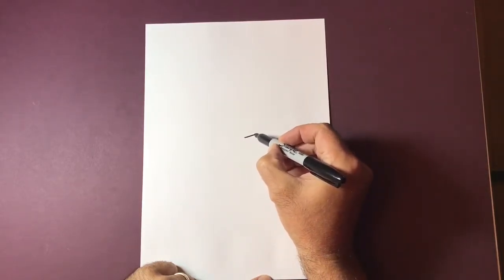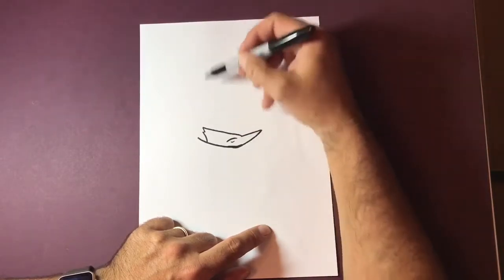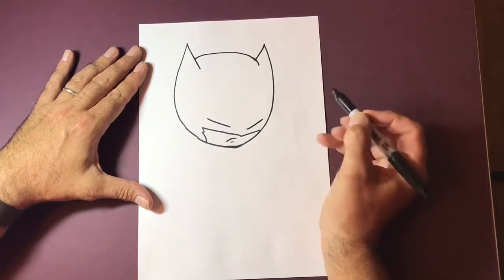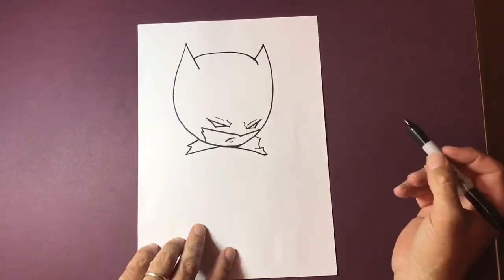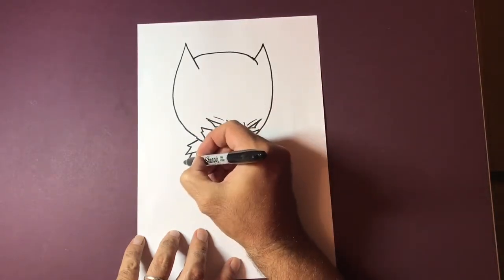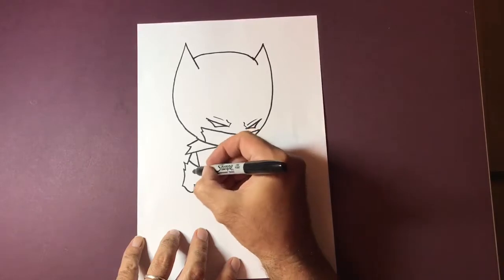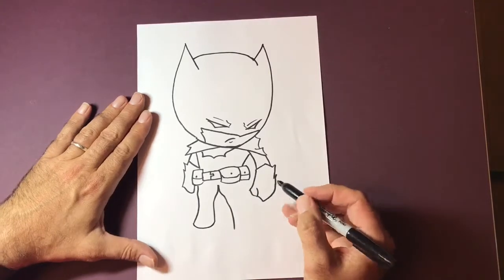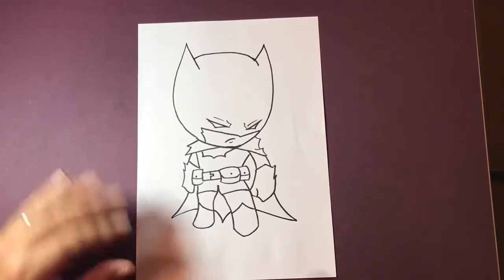|How to draw Batman Chibi|SUPER EASY|Step by Step drawing tutorial|Learn to draw Batman|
Welcome to my how to draw Batman video. In this draw chibi Batman I will guide you through each step so that your final picture is worthy of any DC comic. If you've ever wanted to draw Batman step by step then look no further!

If you enjoyed this video and found it helpful hit subscribe below, check out my on my site I teach you how to draw everything from cartoon characters to realistic graphite drawings with lots of tips and tricks. There is also a chance to share your work with monthly competitions.

The pencils I use are Caran D'ache grafwood found here:

Strathmore Bristol Vellum paper found here:

I use a mechanical sharpener found here:

A must have piece of equipment MONO ZERO eraser: